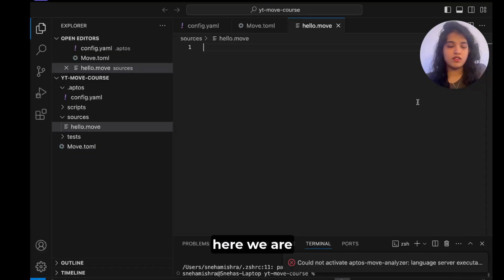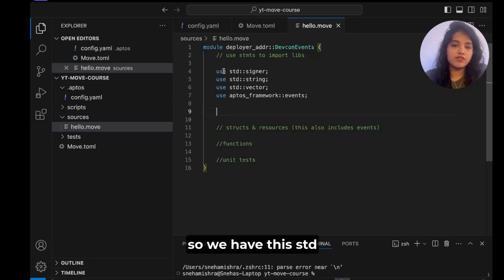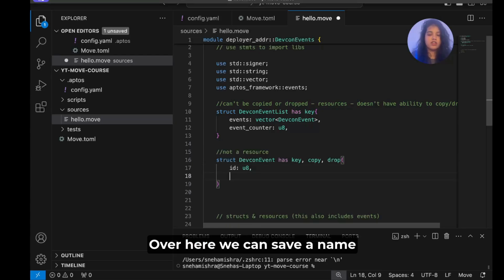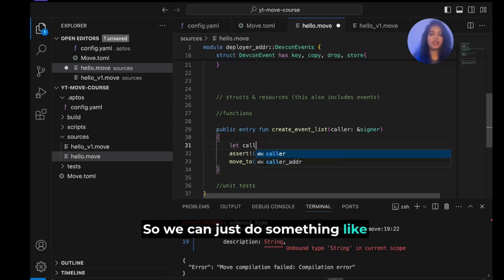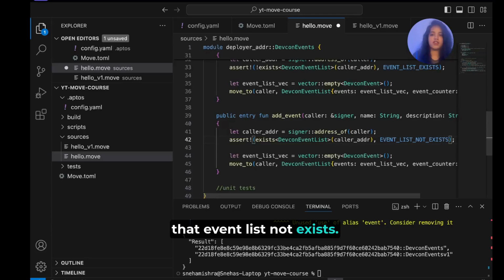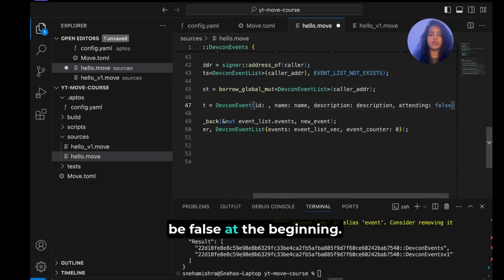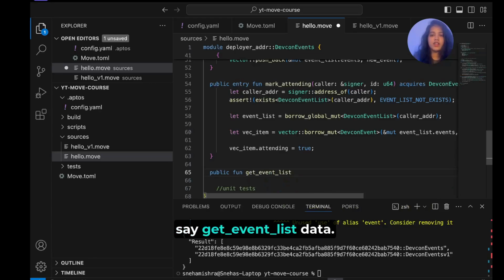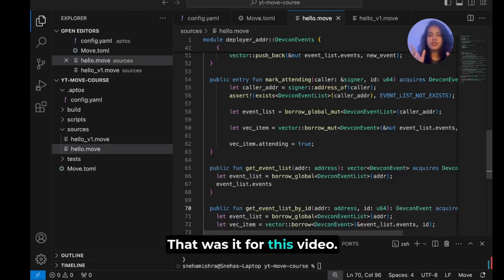Deploy Your First Move Smart Contract Module on Aptos | Complete Beginner's Guide 2024|Let's Move S1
Learn how to deploy your first Move smart contract on Aptos! In this step-by-step tutorial, we'll create a simple module from scratch and deploy it to the Aptos blockchain. Perfect for beginners!

⏱️ Timestamps:
00:00 - Introduction
01:30 - Setting Up Your Environment
03:45 - Understanding Move.toml
05:30 - Creating Your First Module
08:00 - Understanding the Code
10:30 - Compilation and Testing
12:00 - Deployment to Testnet
14:30 - Verifying Deployment

🔧 What you'll learn:
- Basic Move project structure
- Move.toml configuration
- Module initialization
- Basic storage patterns
- Deployment process
- Contract verification

🛠️ Prerequisites:
- Aptos CLI installed
- Basic command line knowledge
- Text editor (VS Code recommended)